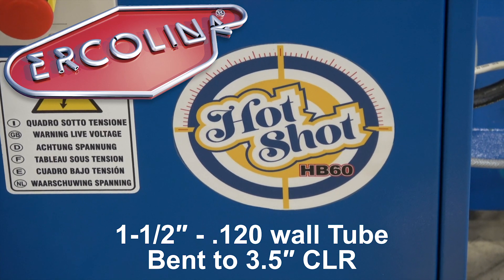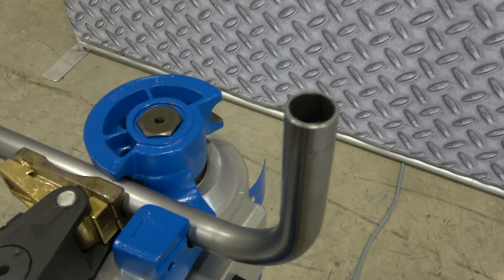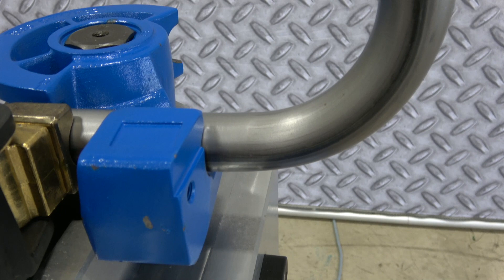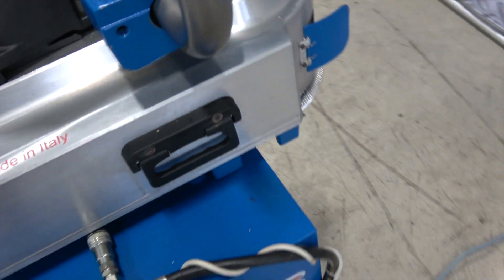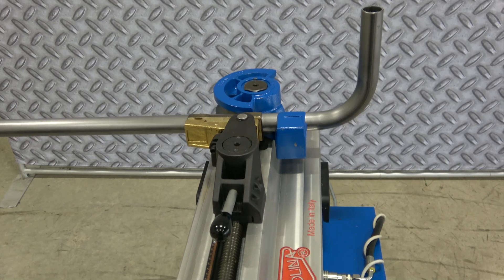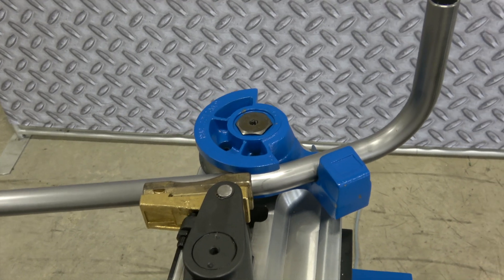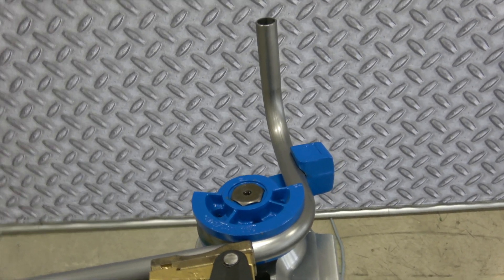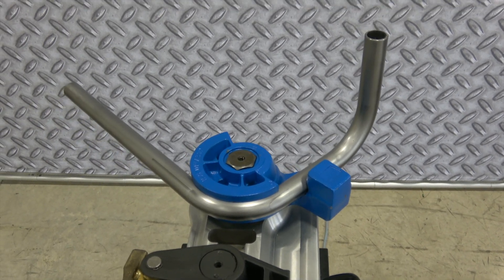Ercolina HB60 Hot Shot Rotary Draw Tube Bender - Bending 1.5in .120 wall Tube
NEW Ercolina patented model HB60 Hot Shot hydraulic rotary draw tube and pipe bender is available NOW!

Engineered for strength and simplicity, this model offers an amazing bending capacity to 2-1/2” tube or 2” schedule forty pipe. Ercolina Hot Shot’s new easy-to-read bend degree wheel eliminates all electronic programming and simplifies the bending process.

HB60 Hot Shot Bender offers: - High power - Compact design - Bends to 180° in one step - No electronic controls - Ercolina patented innovation

CML USA Inc. inventories a wide variety of Ercolina tube and pipe benders and tooling for round or square tube. We also provide service parts for all Ercolina tube & pipe bending machine equipment and angle rolls. For your convenience and support, Ercolina products are marketed through a network of local distributors and representatives. Our trained sales staff is backed by forty years of experience in tube & pipe bending and profile bending applications.

We invite you to tour our web site and find out why Ercolina continues to lead the industry in rotary draw tube & pipe bending machine equipment, benders, angle rolls and tube & pipe notching machines.